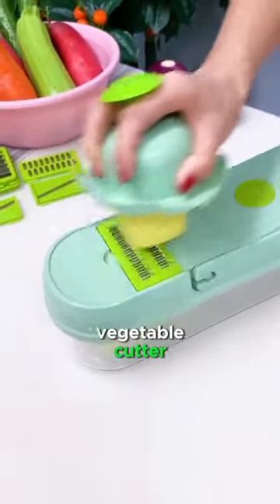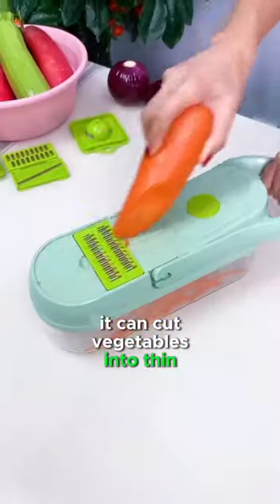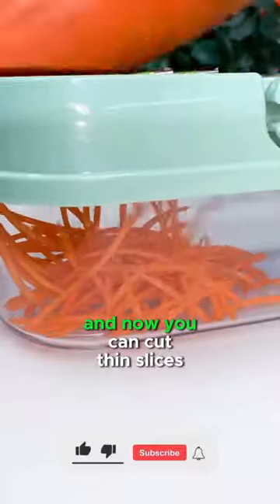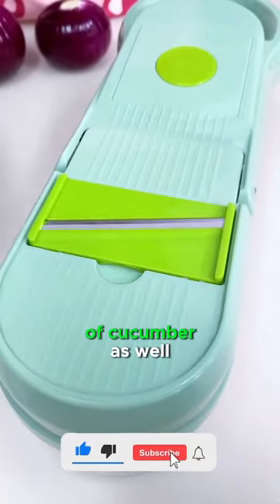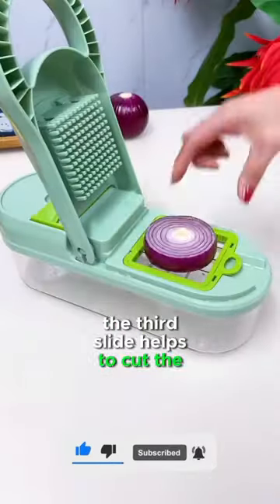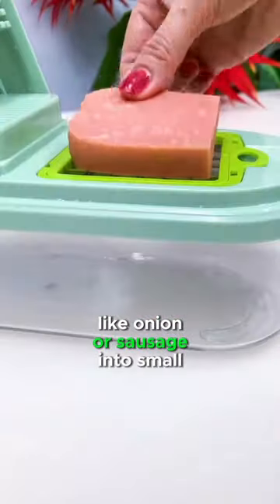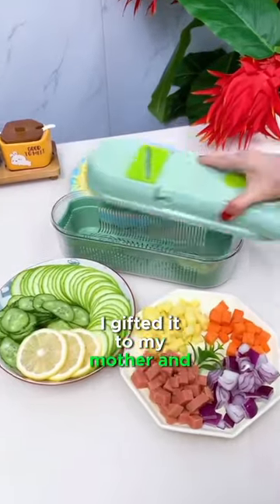Multifunctional Vegetable Cutter for Quick Chopping